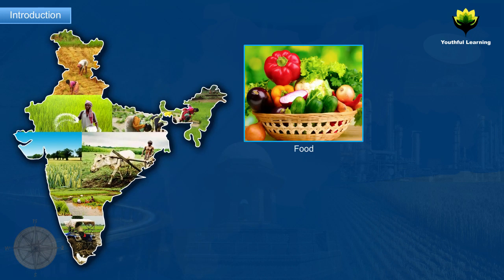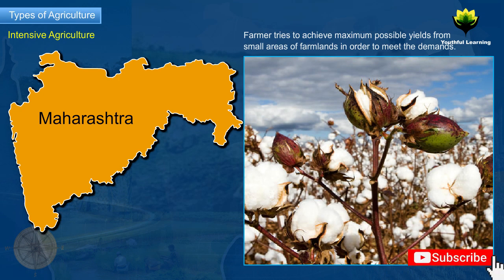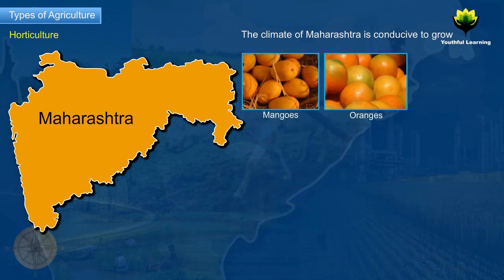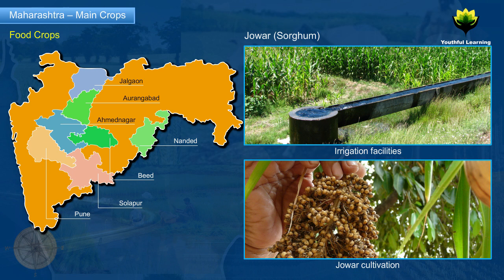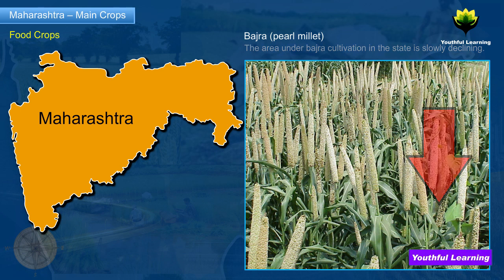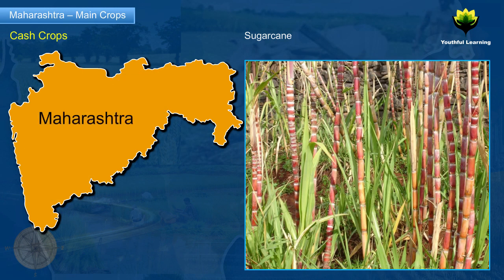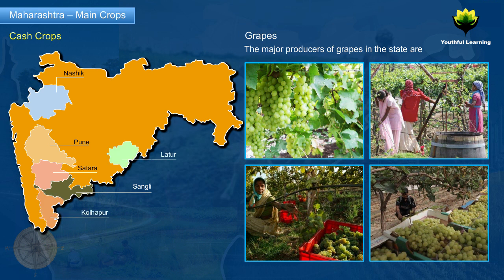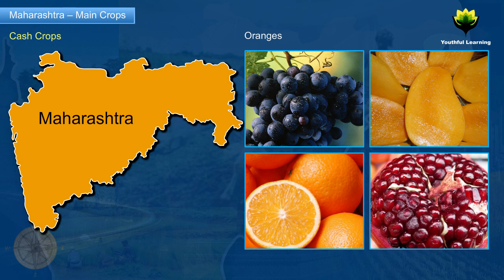Maharashtra Agriculture | Geography | Grade 9 | Youthful Learning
This videos contains all facts about the kind of  Agriculture found in the state of Maharashtra. The following points have been covered in this video.

1. Introduction (Crop seasons)
     (i.Kharif  ii.Rabi )

2.types of Agriculture
    (i. Intensive agriculture   ii. Irrigated agriculture   iii.
     Horticulture)

3. Maharashtra Main Crops
    ( Food Crops , Cash Crops)